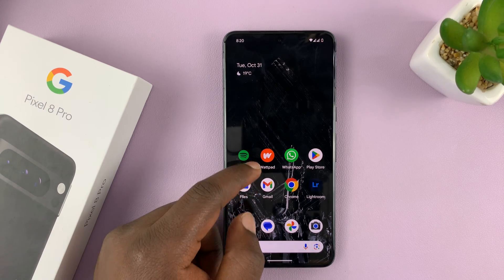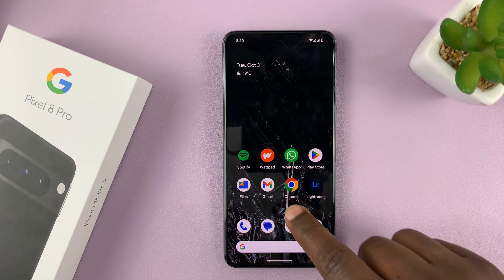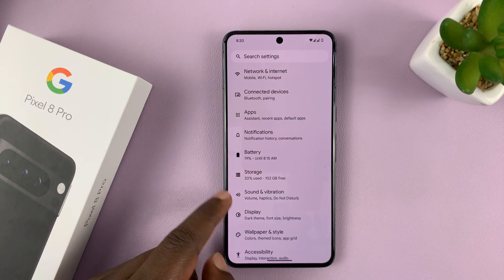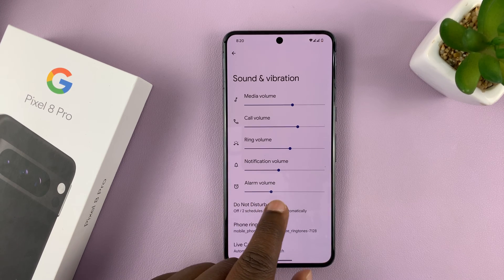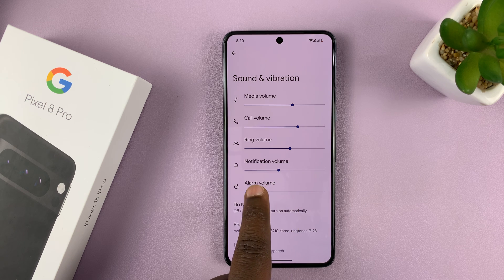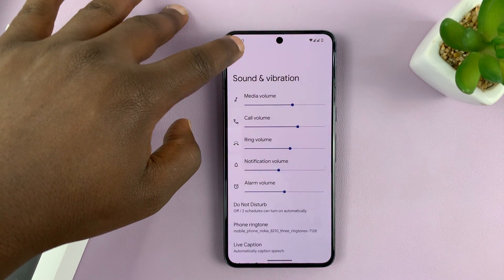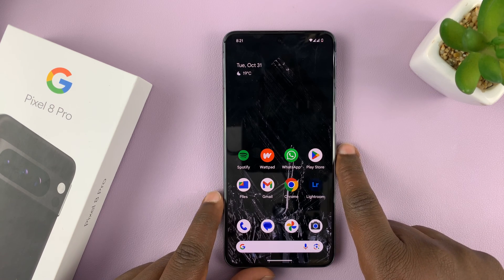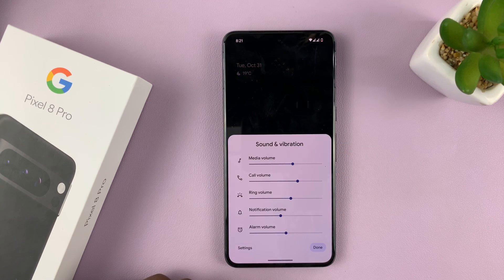How To Change Alarm Volume On Google Pixel 8 / 8 Pro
Learn How To Change Alarm Volume On Google Pixel 8 / 8 Pro.  In this video, we'll show you how to change the alarm volume on your Google Pixel 8 or 8 Pro. Adjusting your alarm volume can help you wake up on time without disturbing others around you.

Whether you want a gentle wake-up call or a louder alarm, we've got you covered. Watch the tutorial to learn the step-by-step process to customize your alarm volume settings on your Google Pixel 8 or 8 Pro.

Using Settings app:

1. Open the Settings app. Scroll and select Sound and Vibration.

2. Use the slider underneath the option Alarm Volume to increase or decrease the alarm volume.

Using Volume Buttons:

1. Press on volume up or volume down. Tap on the menu icon in the from of three dots.

2. Look for the use the slider underneath the Alarm Volume to increase or decrease the alarm volume.

Cell Phone Tripod Adapter